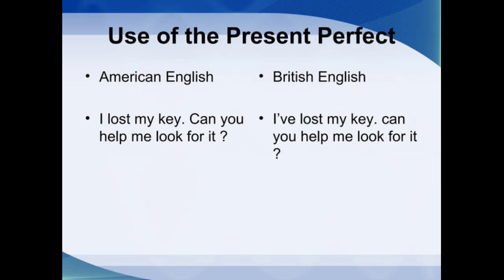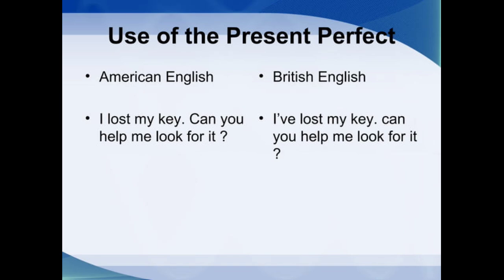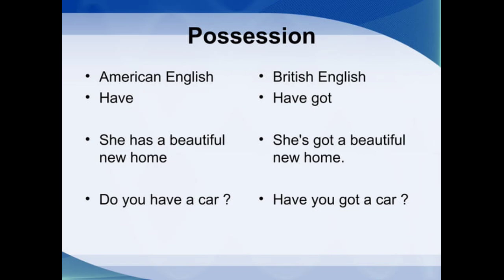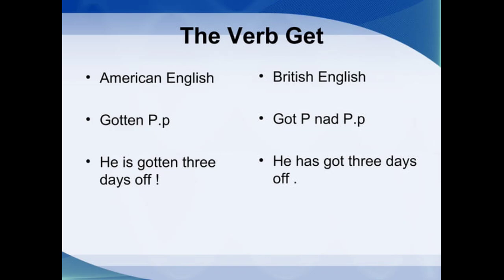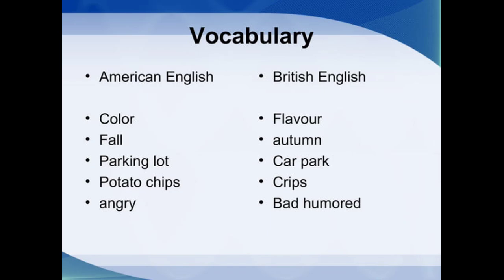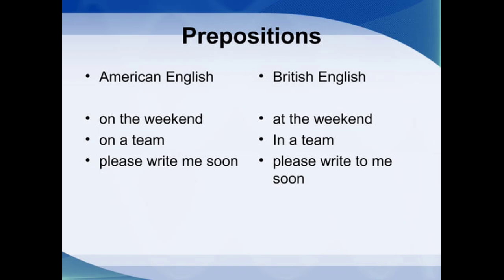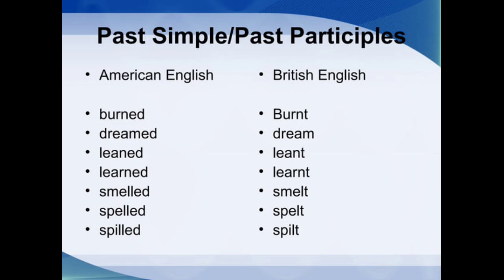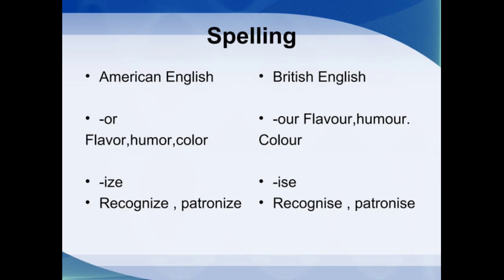American English vs British English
do you speak american english or british english quiz
is american english and british english two different languages
english versus american words
english versus american spelling
z vs s english
american english vs british